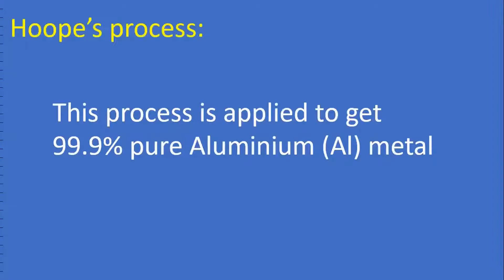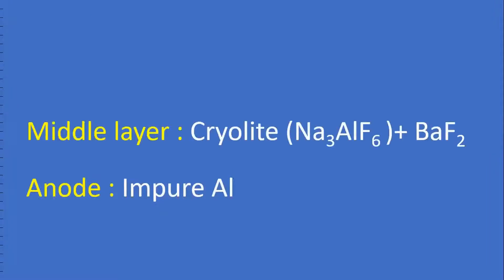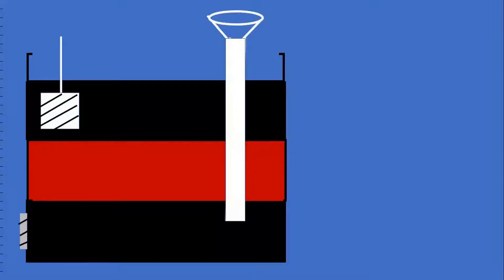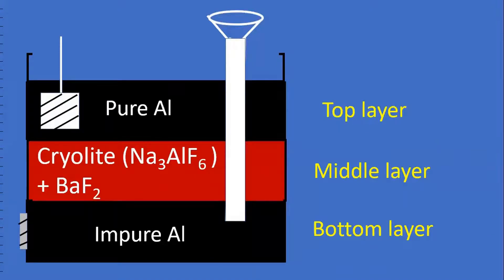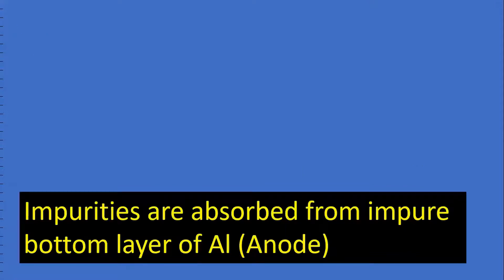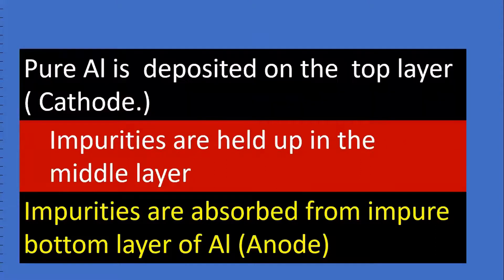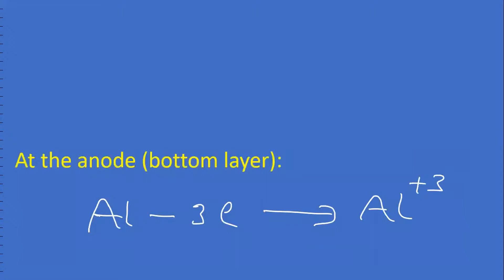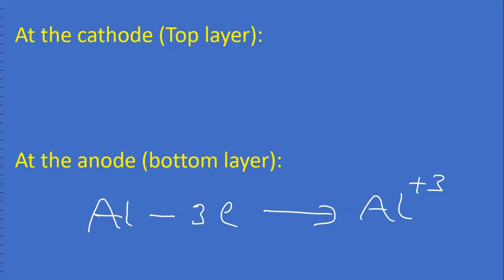Hoope's process Purification (refining) of Aluminium Al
11th & 12th class students : IIT NEET EAMCET # CBSE / ICSE NCERT INTER /state board syllabus. It is explained with simplest CHEMISTRY TRICKS and with basics & foundation. It is an easiest bridge TRAILER for IIT MAINS level to IIT ADVANCED level. CHEMISTRY classes are explained by the best and TOP and highly experienced TEACHER/ sir /senior faculty in INDIA--Explains- how to get ALL INDIA top rank in IIT & NEET.. Play with CHEMISTRY made easy with animations !!!Long term students can also get more advantage with these videos !
.INORGANIC CHEMISTRY MADE VERY EASY & SIMPLE. Metallurgy Hoope's process Purification (Refining)of Aluminium( Al ) metal METALLURGY CHEMISTRY What is Anode? what is cathode? What is middle layer in HOOPS' process # Role of CRYLOITE (Na3Al F6 )& BaF2 in this process. impure Al #99.9% pure Al # Metal to get maximum purity
    How to score very good marks in INORGANIC CHEMISTRY? simple tricks &Tips explained.
These video help to score top rank in SCHOOL/COLLEGE/ All competitive exams of chemistry become easy with best memory in chemistry. An average or poor/dull student can score the best marks in all chemistry exams with the help of kuntaleswara rao MVL you tube channel.
Kuntaleswara rao sir is 25+years  experience faculty in educational field.